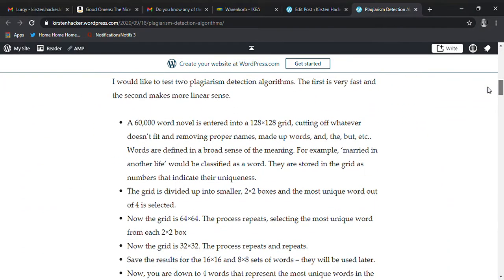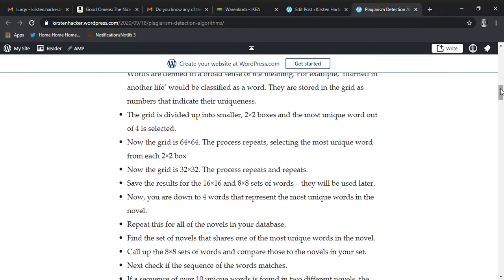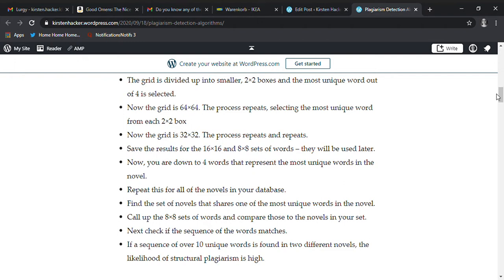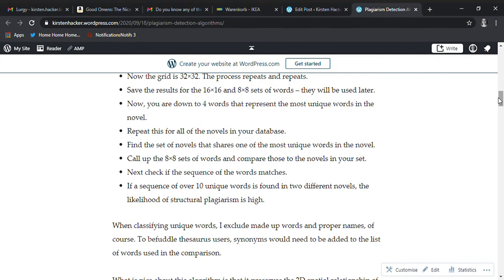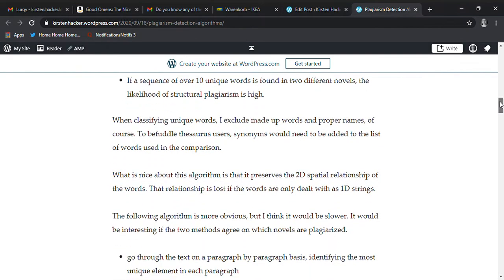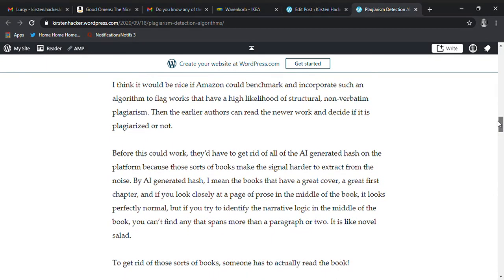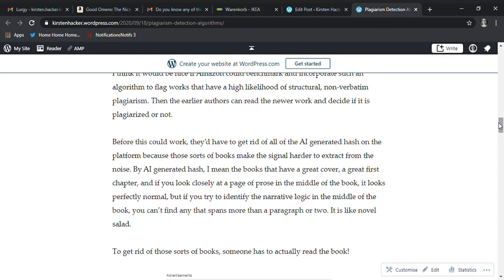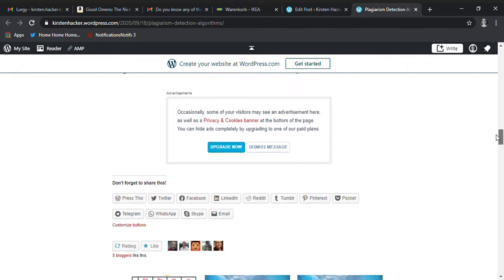193 kirsten hacker : plagiarism detection algorithms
and don't forget to take a look at my books!